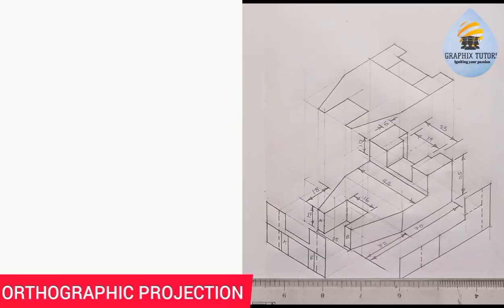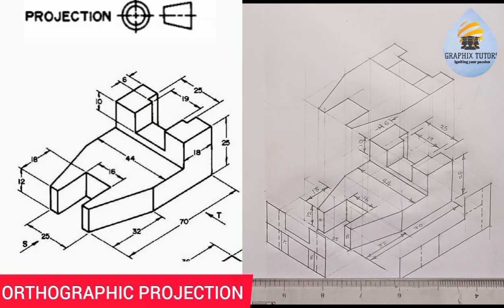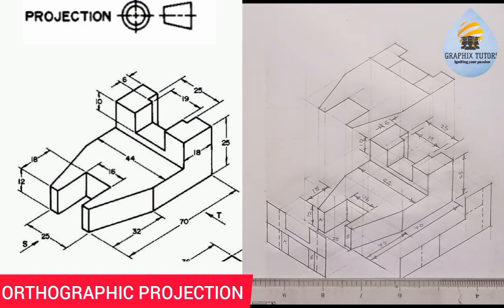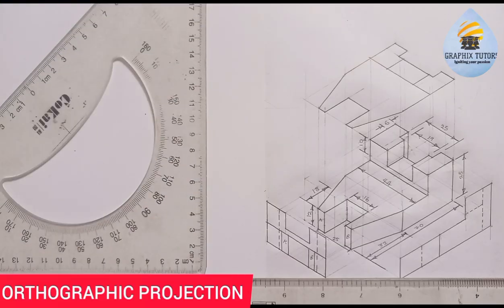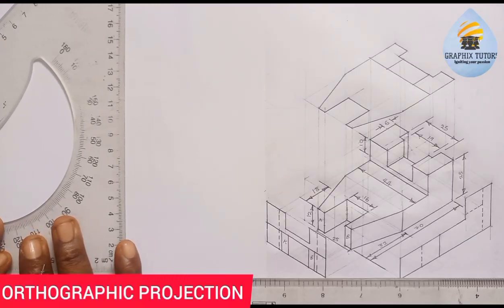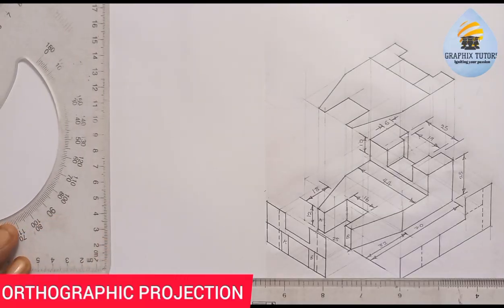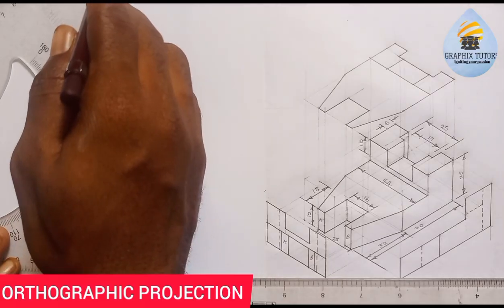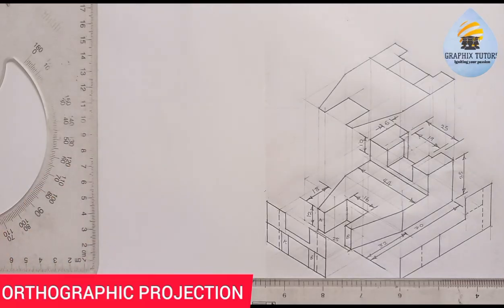Third Angle Orthographic Projection in technical drawing and engineering graphics.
Orthographic projection considers each dimensional views associated to a pictorial drawing (isometric projection).